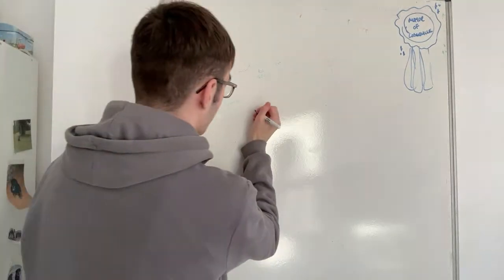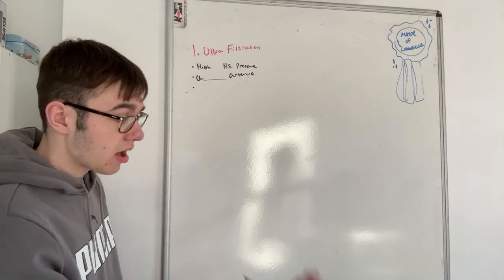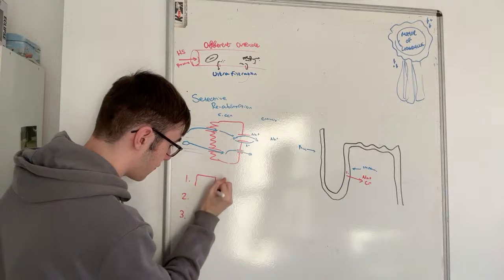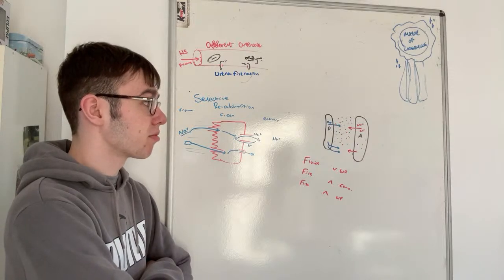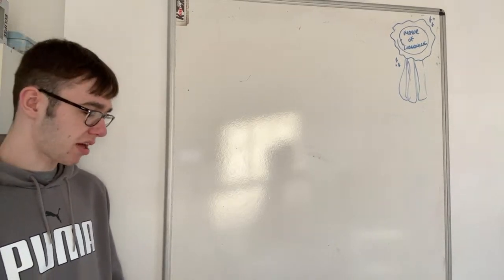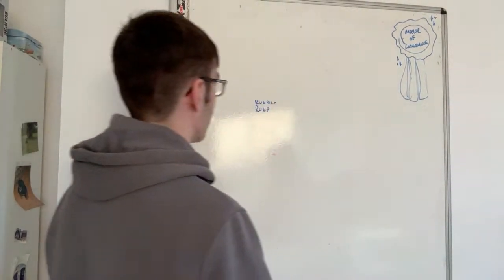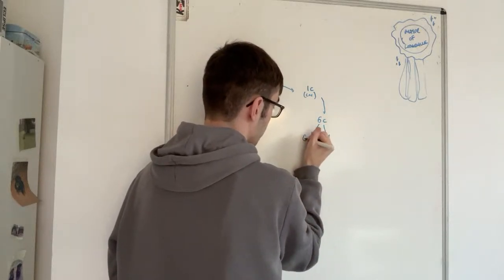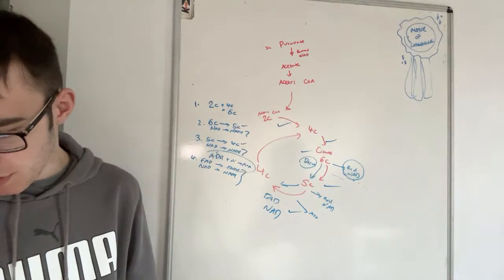Day 21 Revision - The Kidneys Overview